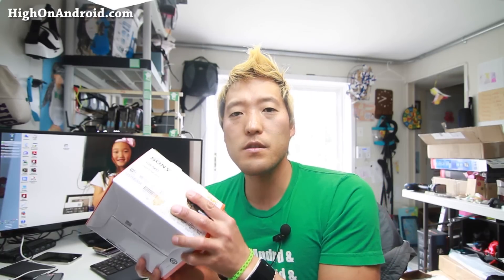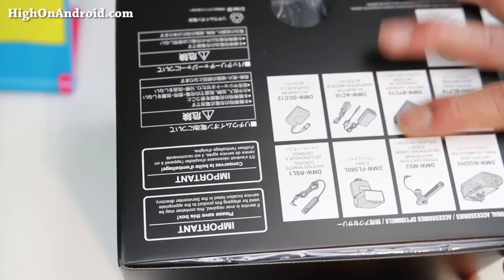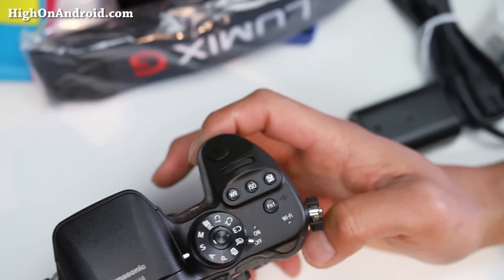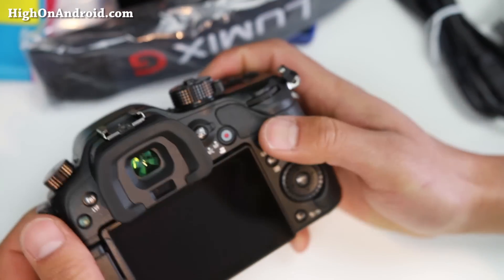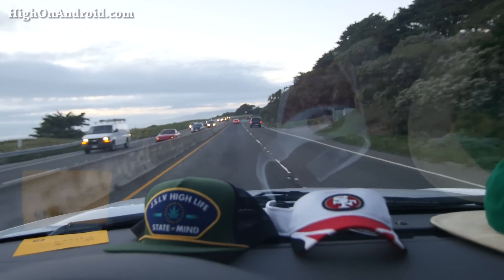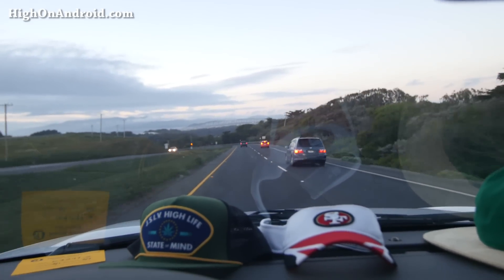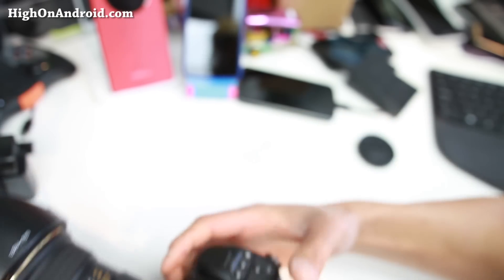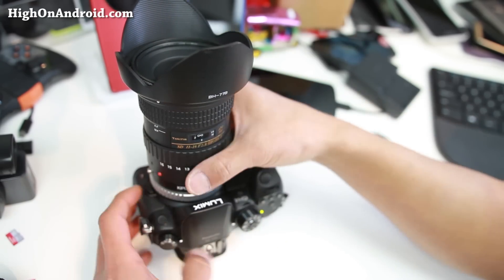Panasonic Lumix DMC-GH4 Unboxing & Initial Review!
Here's me unboxing the Panasonic Lumix DMC-GH4 and my initial review.  This is a pretty awesome camera that can let you shoot 4K with Canon/Nikon DSLR lenses.

See Panasonic GH4 vs. Sony FDR-AX33 in 4K:
uploading...